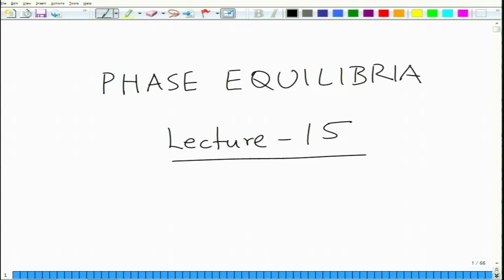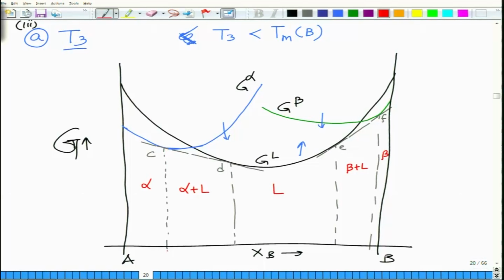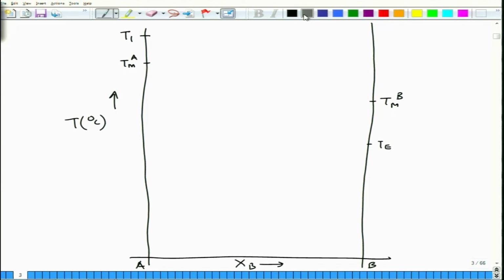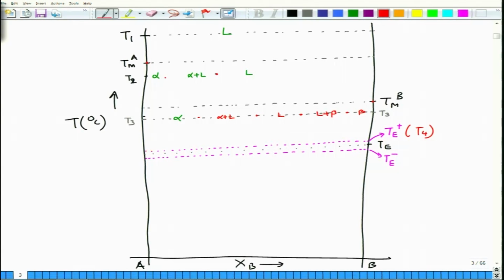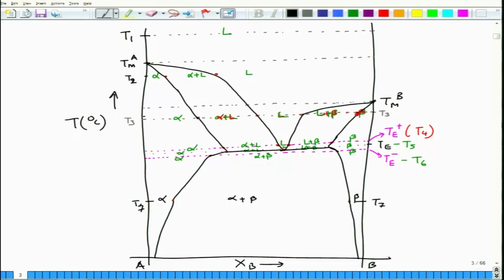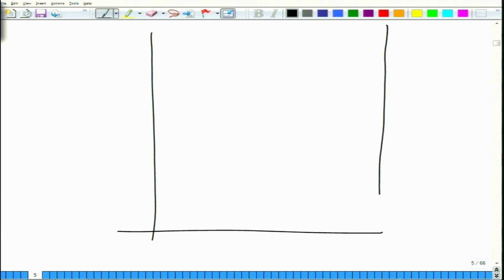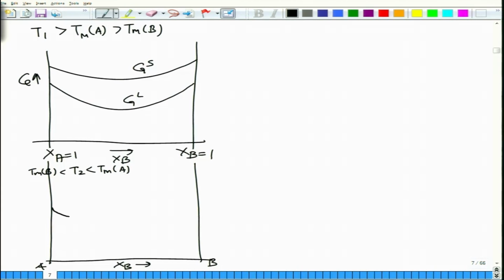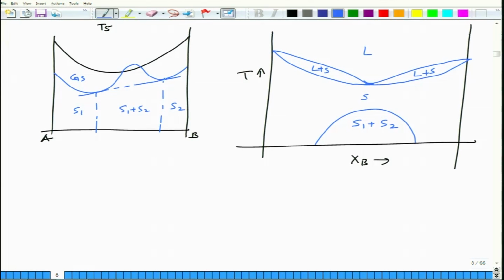noc18-mm20 Lecture 15-Phase Diagram construction:Eutectic Phase